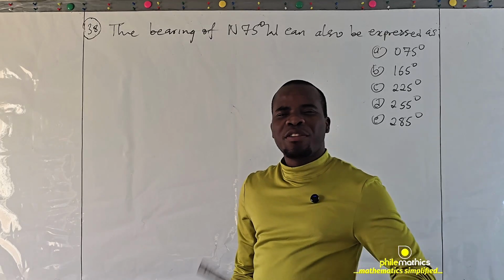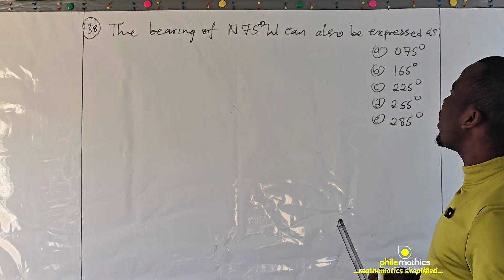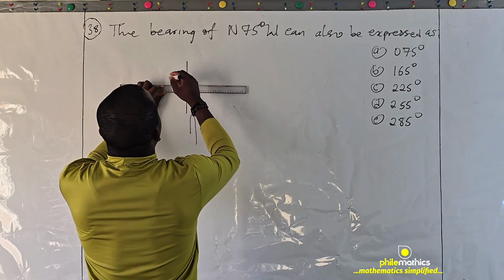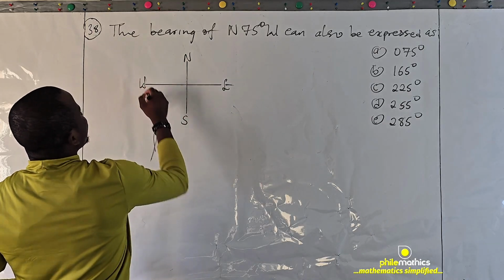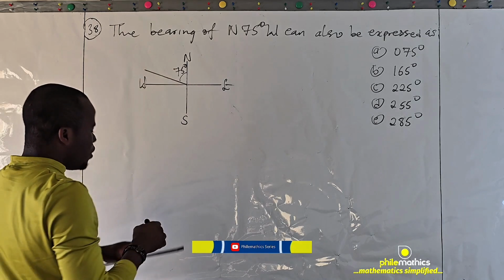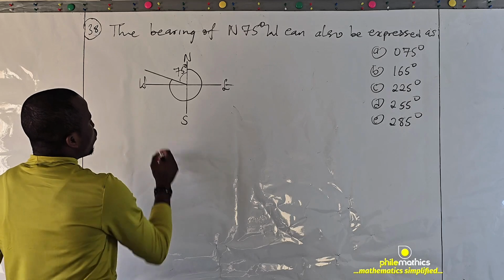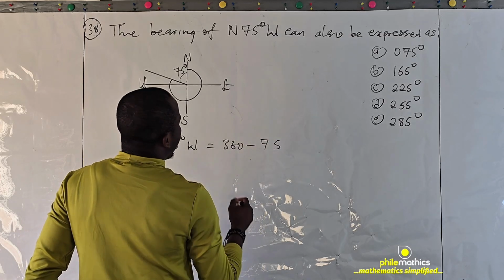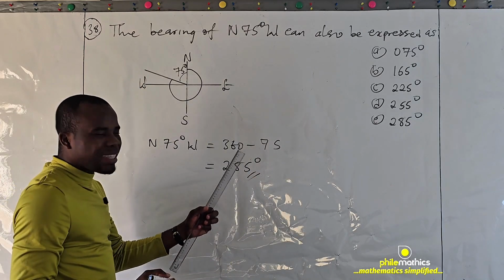EASY TRICK TO SOLVING BEARNG IN MINUTES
Struggling with BEARING in Mathematics? This video will change everything!
Learn how to solve bearing questions step-by-step using simple tricks that make it super easy—even if you’re a beginner. Whether you're preparing for WAEC, NECO, or just improving your math skills, this lesson is exactly what you need!

 In this video, you’ll learn:
✔️ What bearing means (with real-life examples)
✔️ How to measure bearings using angles
✔️ How to solve exam questions fast
By the end of this video, you’ll be able to answer bearing questions confidently and score high in your exams!